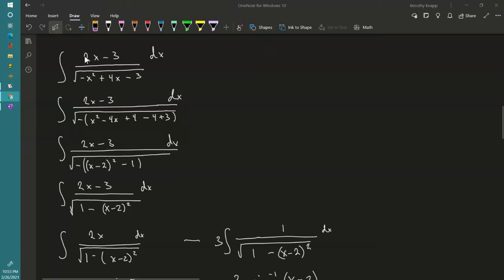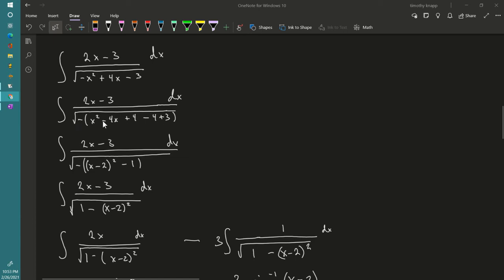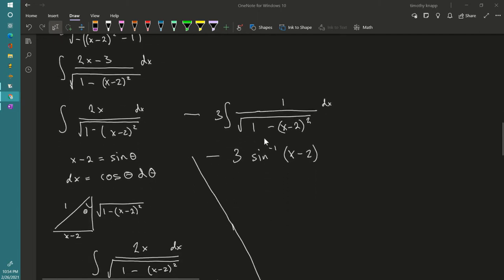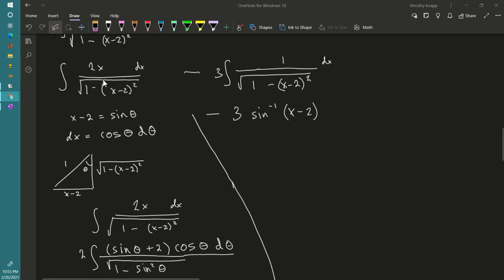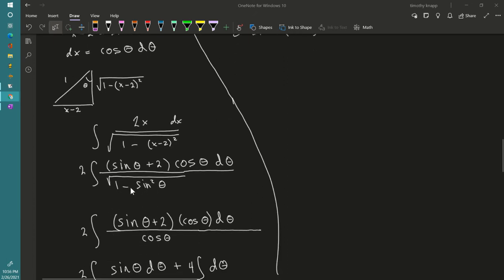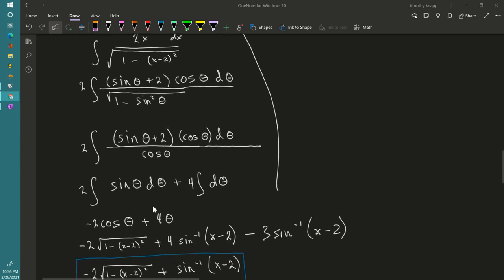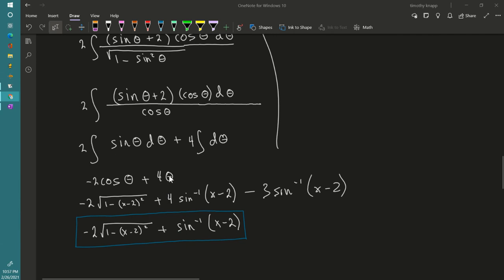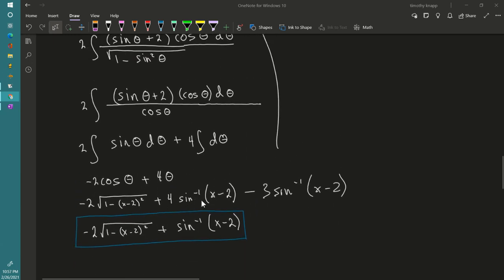Integral of linear/sqrt(quadratic)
integral of the form (ax+b)/sqrt(px^2+qx+s)